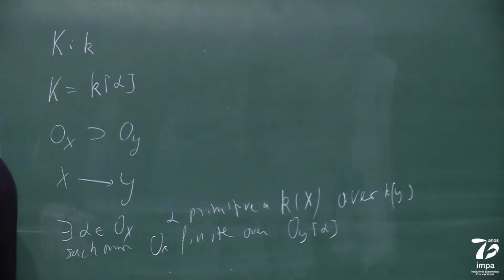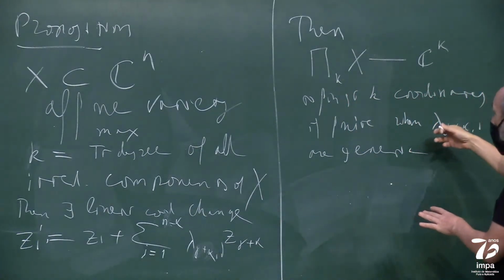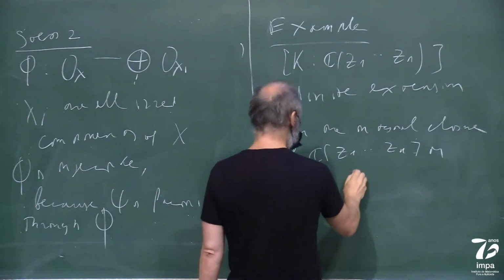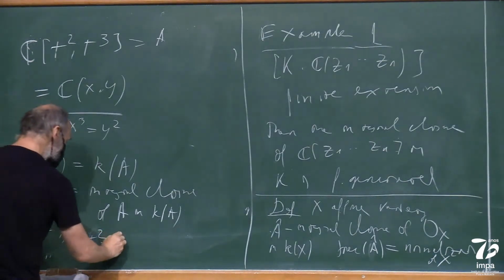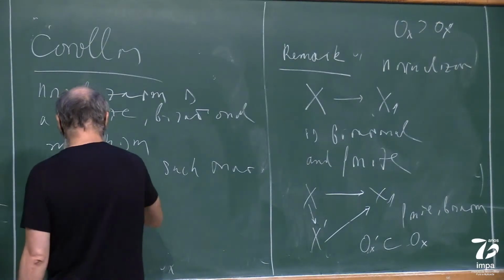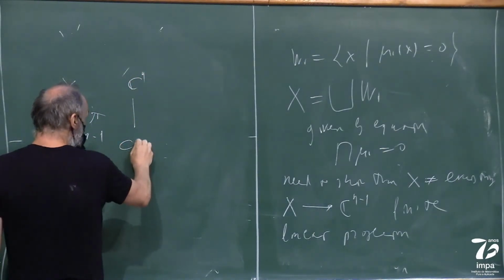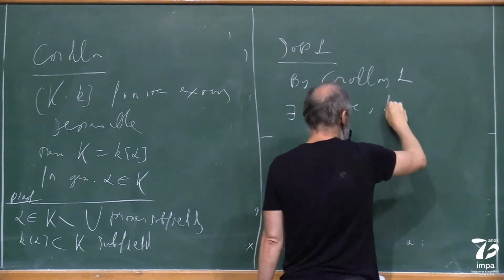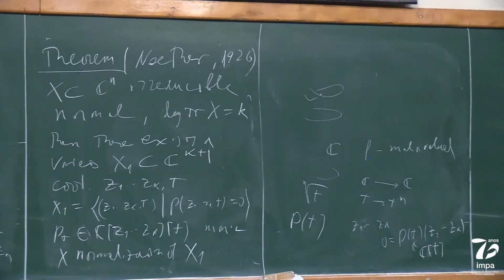(10/02/2022) - Doutorado: Algebra Comutativa - Mikhail Verbitskiy - Aula 16